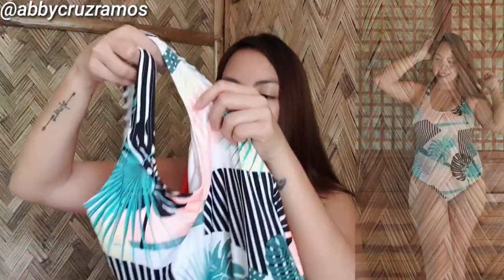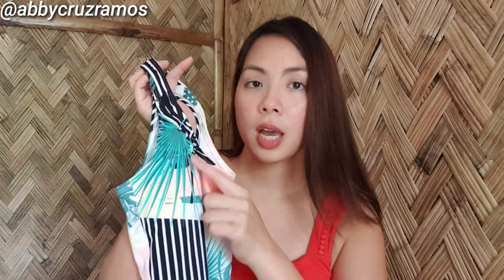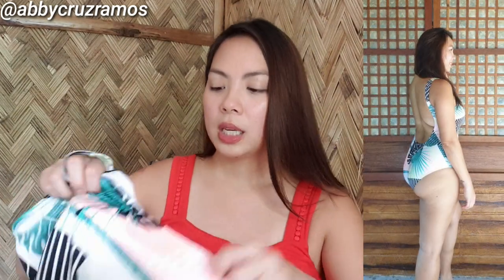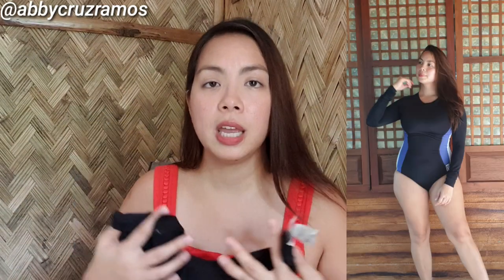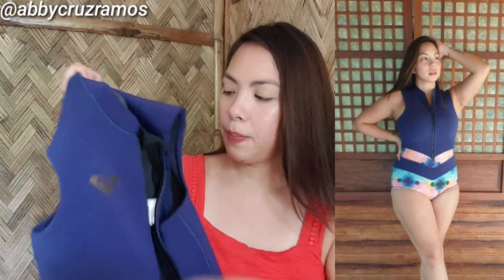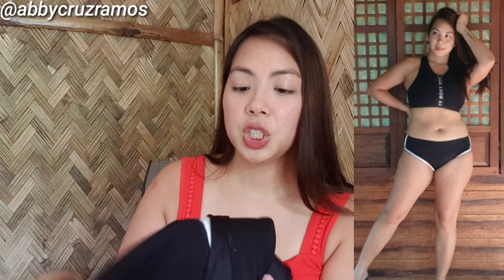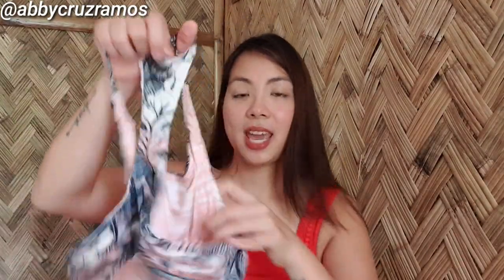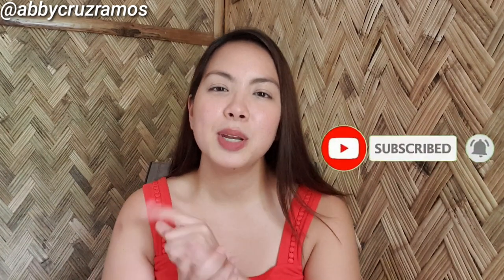Swimsuit Try On Haul for Curvy Girls | Abby Cruz Ramos | Philippines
Hey besties! Enjoyed doing this swimsuit try on haul and sharing with you my favorite Roxy swimsuits. Hope you like this video! Please give it a thumbs up for more swimsuit / clothing hauls. :)

*Always remember that you are beautiful, you matter and you are a blessing!♡